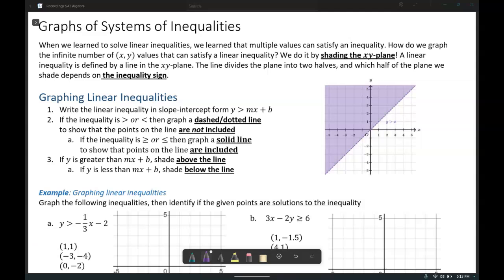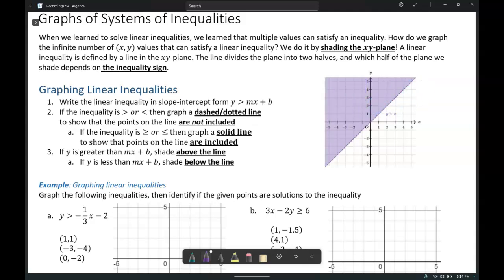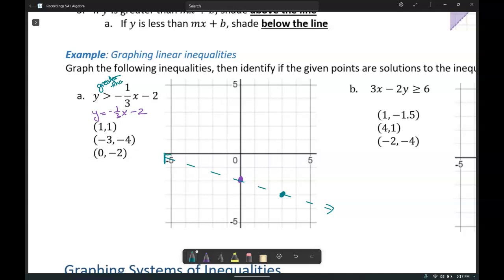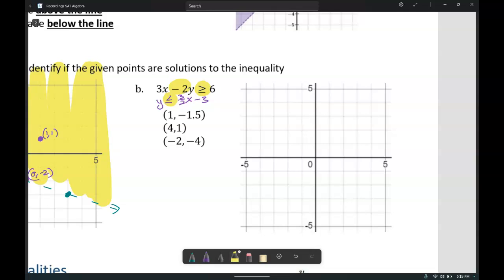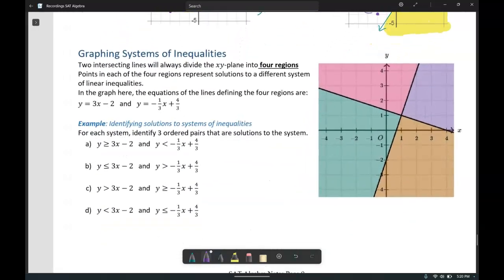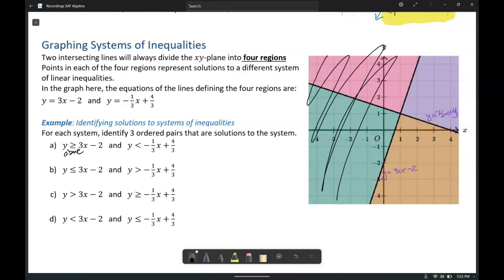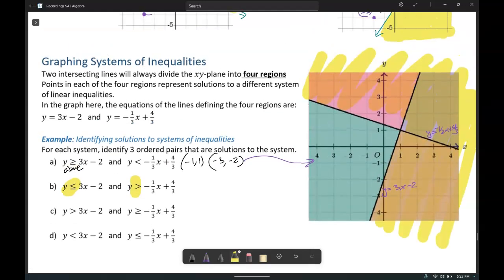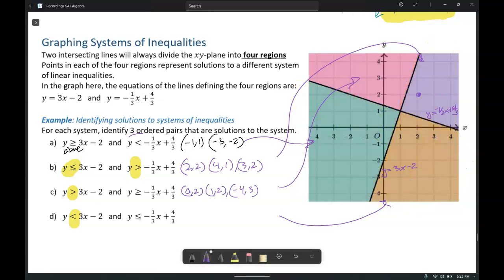MCR SAT Lesson 06 - Graphs Inequalities and Systems of Inequalities